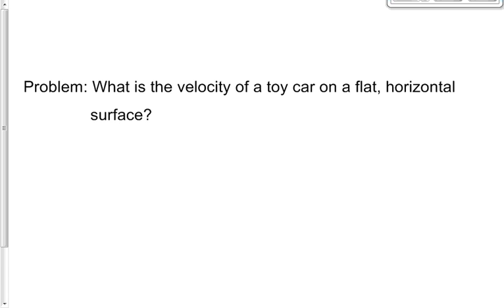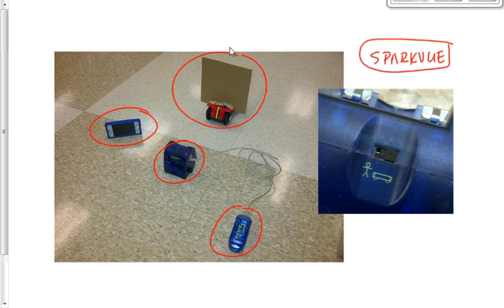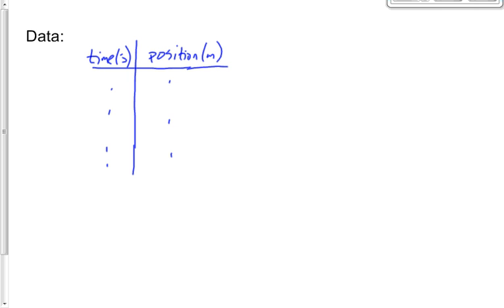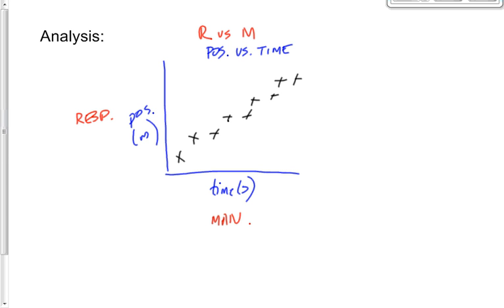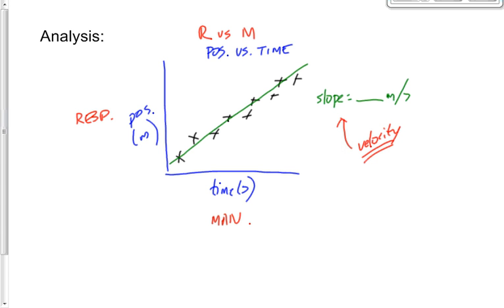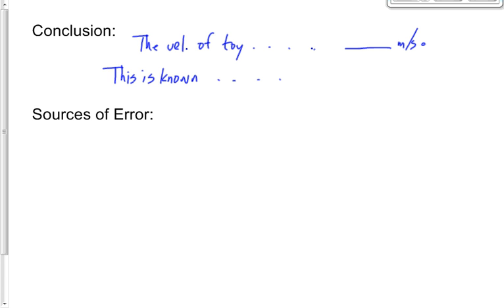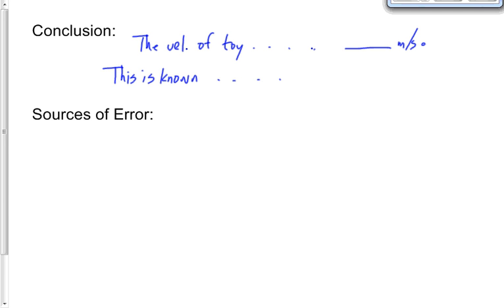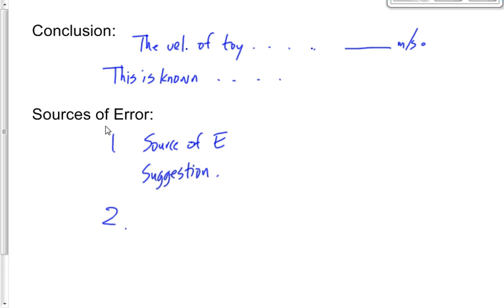(105-P2016S) Constant Velocity Lab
Description of the constant velocity lab performed in class today.